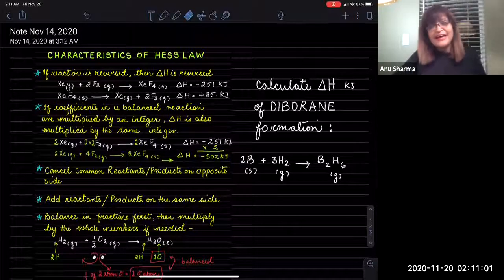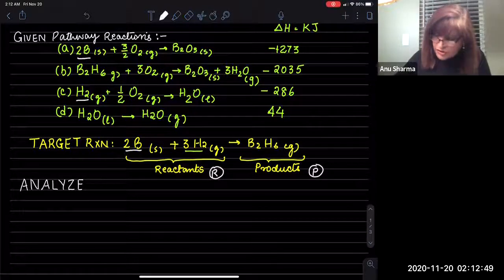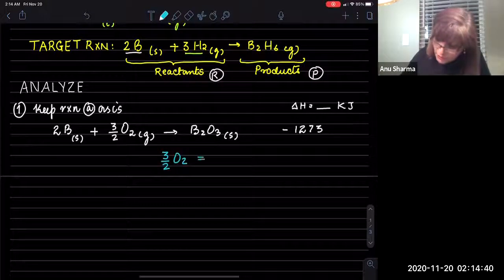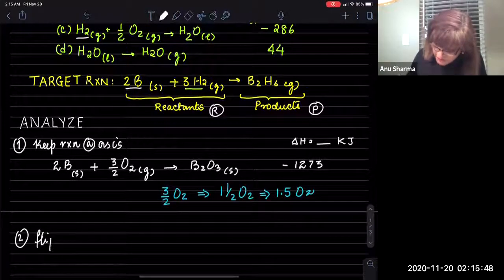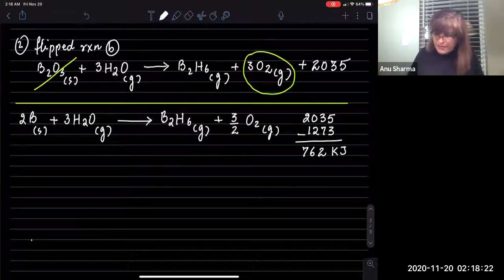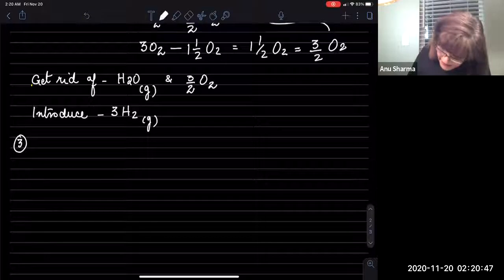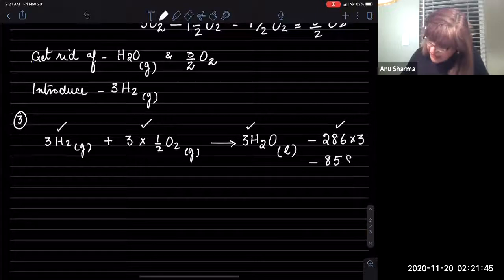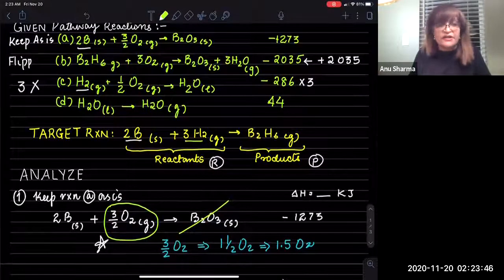Using HESS LAW to calculate Heat of Formation of Diborane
Given 4 pathway reactions, find the value of delta H (heat of formation of diborane) using the postulates of HESS'S LAW

For College Chemistry Classes -  Chem 1A, Chem 025, Chem 210

PLEASE NOTE : ALL COPYRIGHTS BELONG TO ORIGINAL OWNERS. This includes credit for thumbnail photos as well.